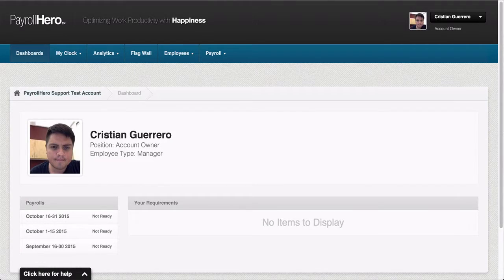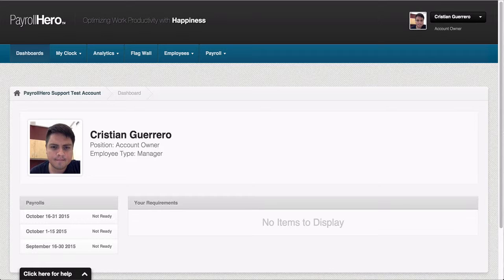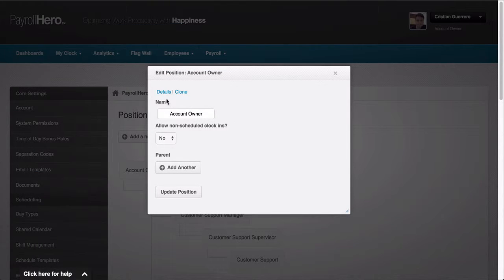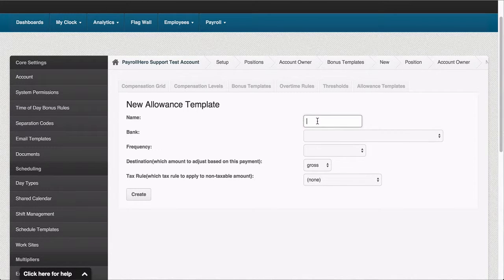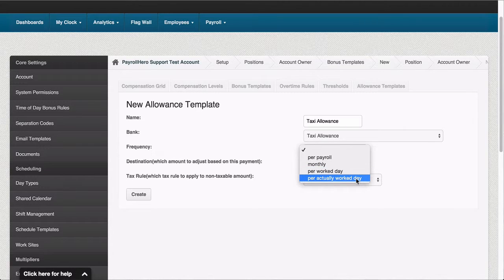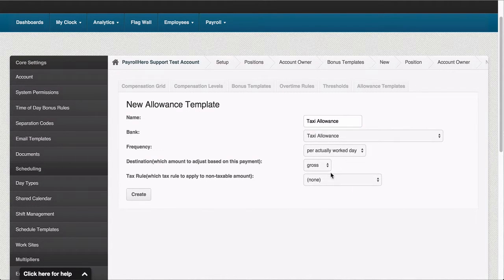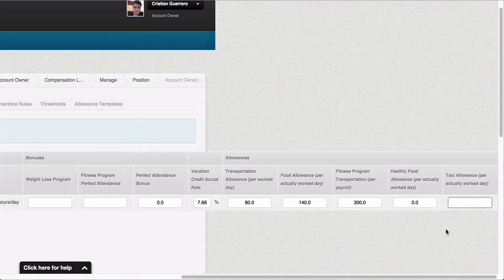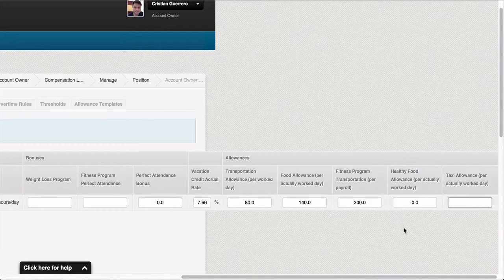PayrollHero Payroll: How to Add Allowances and Adjust Amount Per Position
- If your company provides any allowances, paid expenses or “de minimis” benefits for the employees, you can set these up on the system.

Each allowance can be customized with its own tax rules and frequency of payment which will be calculated along with the employees’ payrolls.